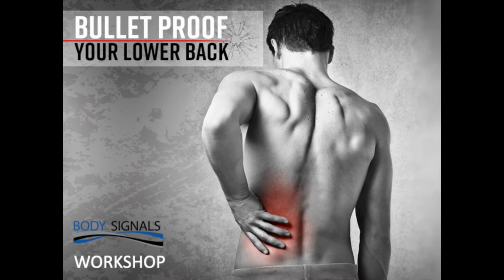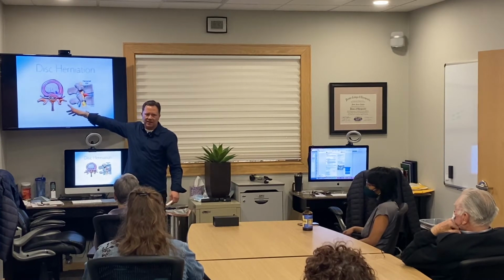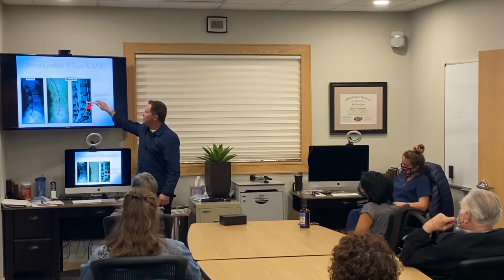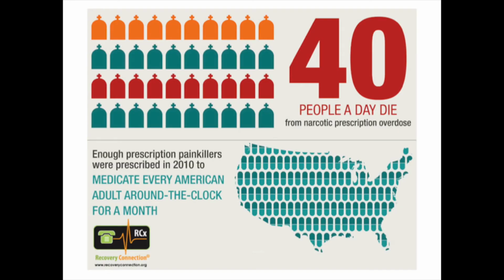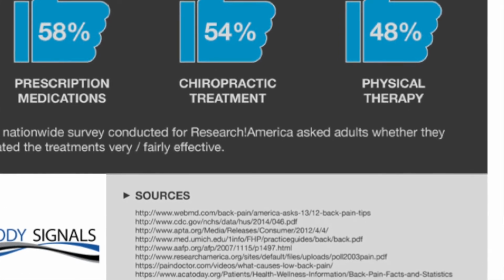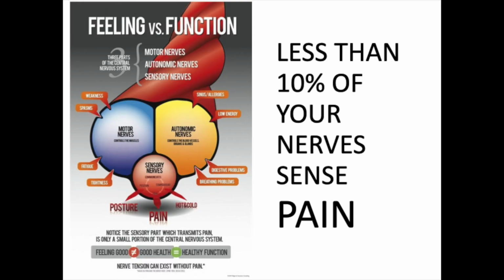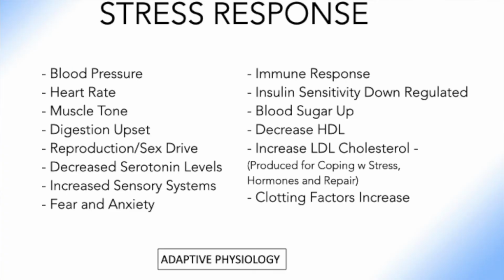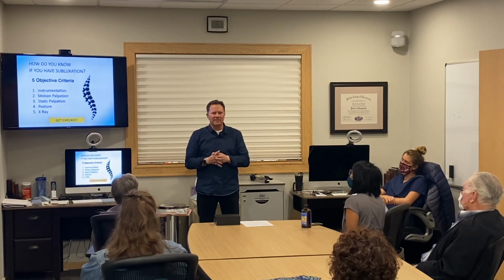How you can Bullet Proof Your Low Back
Do you experience low back pain?  Maybe issues sitting, sleeping or standing?  We are here to help!  Tips and tricks on how to get that back- going out less than you do!